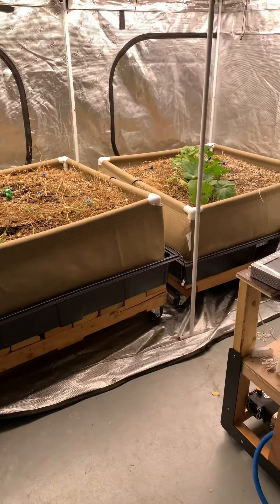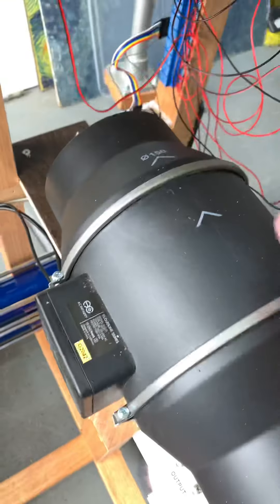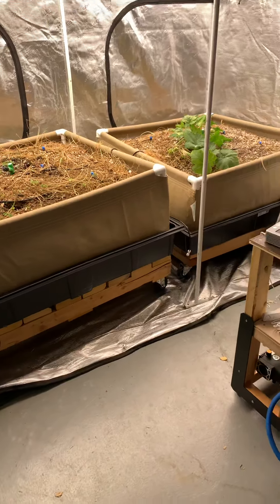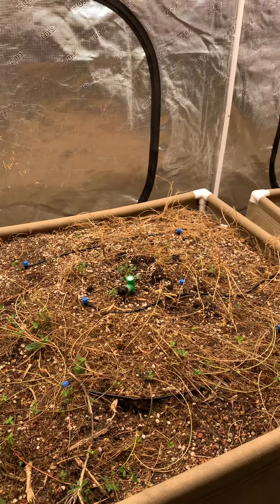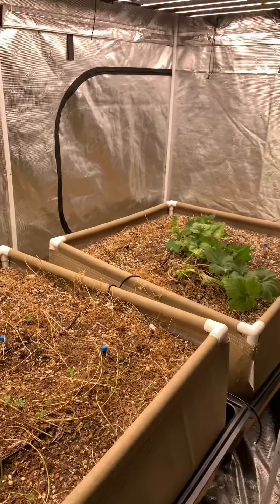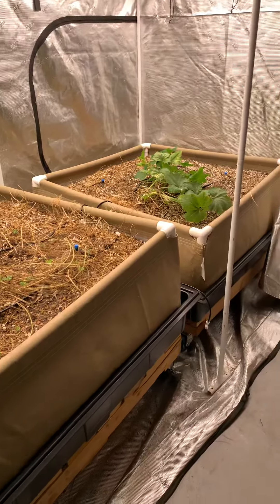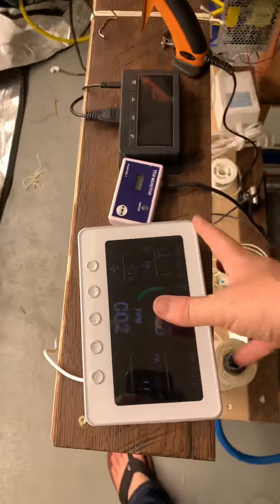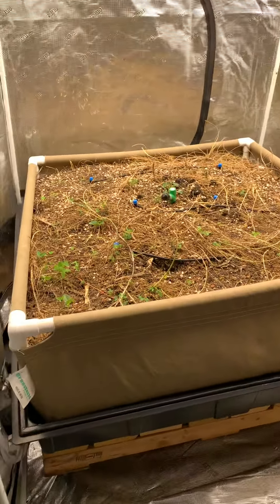Grow Laboratory - Biology, Nutrition, Environment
Grow Lab coming together
Growing tomatoes

Running experiments on methods and products, using one grow bed as a control
Will record data, and be fully automated
Monitoring biology using microscopic analysis
Soil will be analyzed in a lab
Using plant sap analysis throughout plant cycle to monitor plant nutrition

Using home assistant as an interface to log data, and control the devices that run the tent

Using reverse osmosis water
Using living soil
Utilizing foliar micronutirent spray
Utilizing biological inoculations